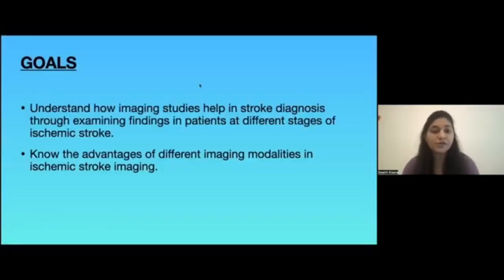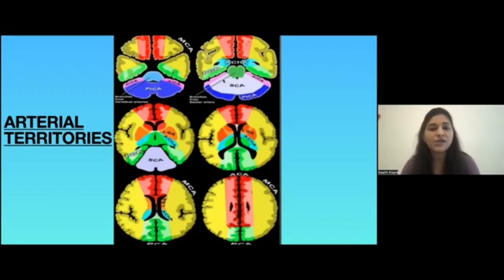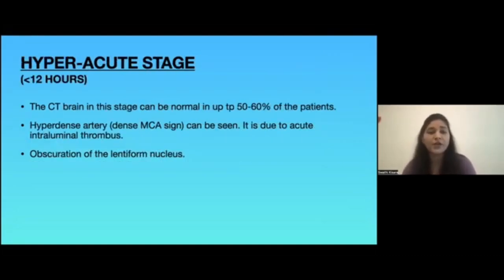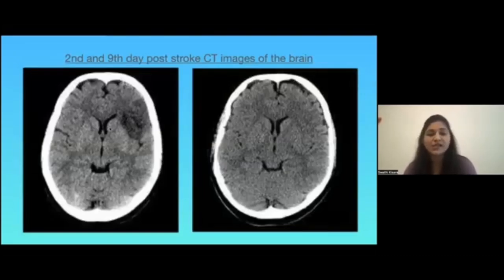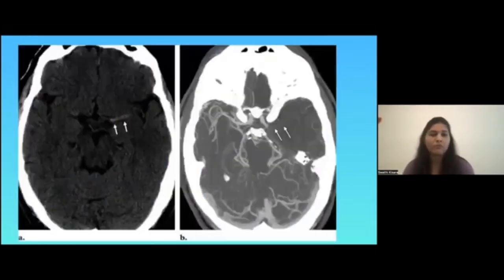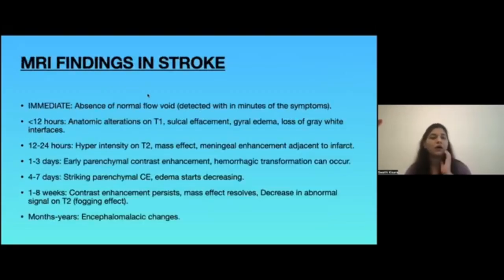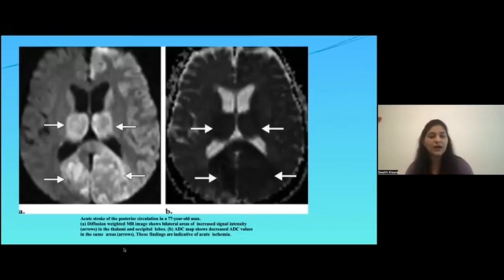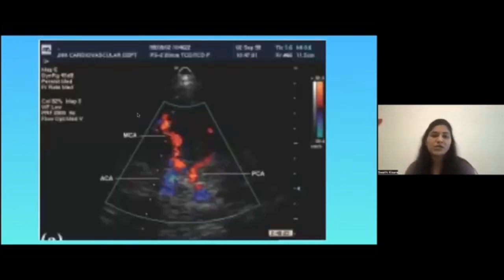Chandini Parvathaneni - Ischemic Stroke Imaging